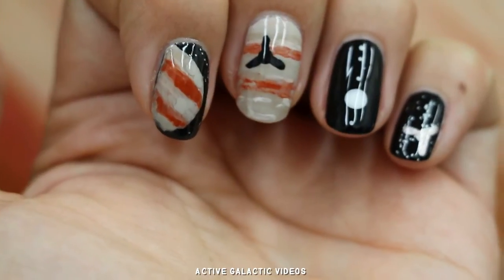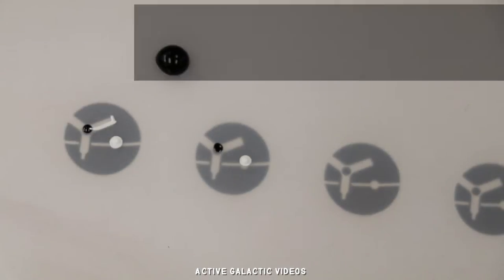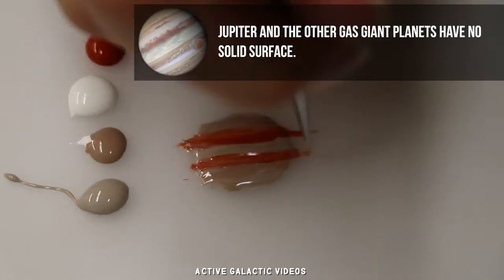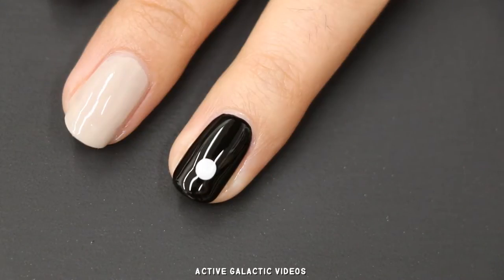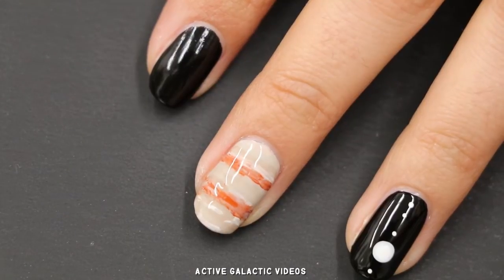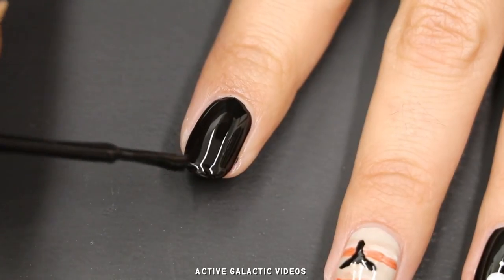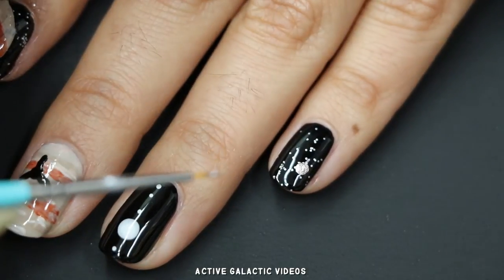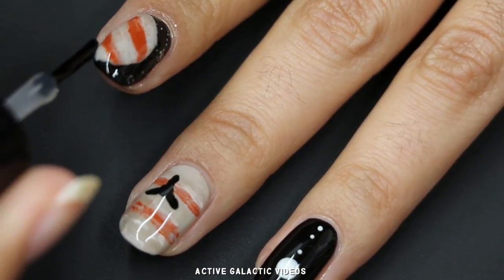Jupiter & Juno Nail Art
Get ready for Juno's arrival with these five Jupiter and Juno nail art designs!